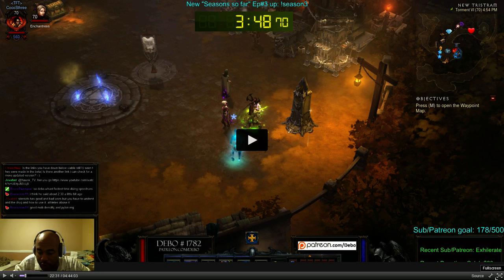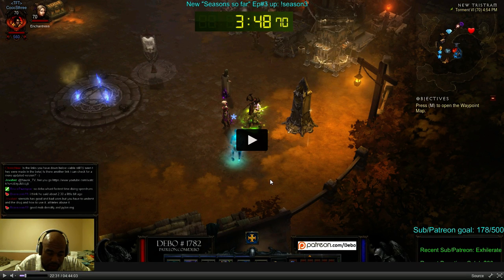Debo's Speed Jade T6 Rift Run in 2:08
Debo's Speed Jade T6 Rift Run in 2:08

If you Appreciate what I do ( Though not required) contributions are appreciated.